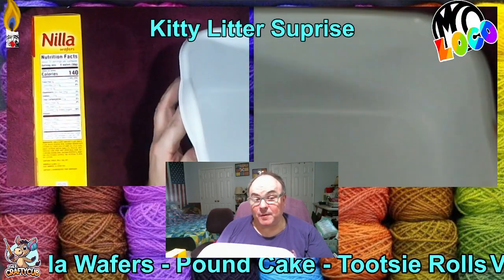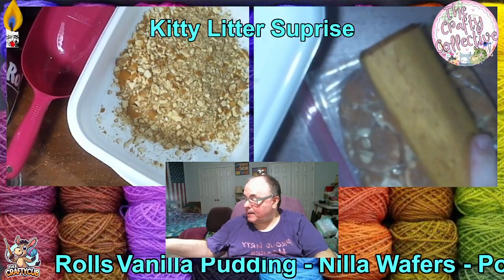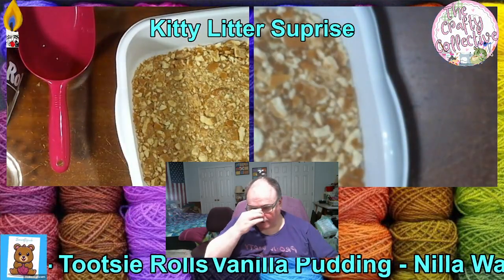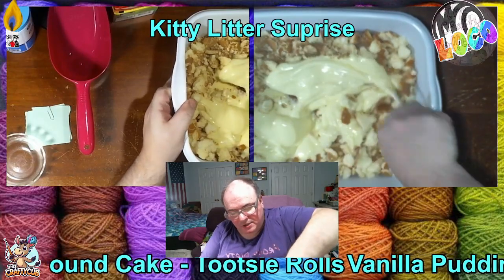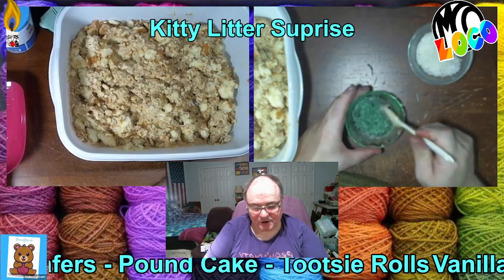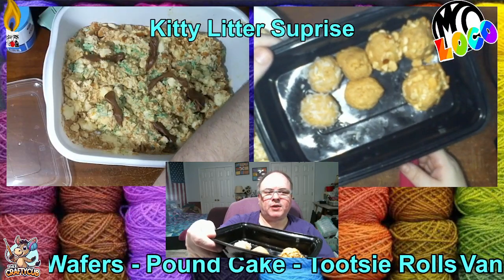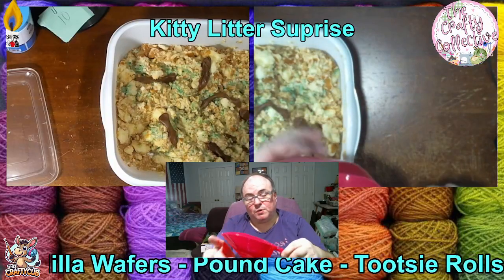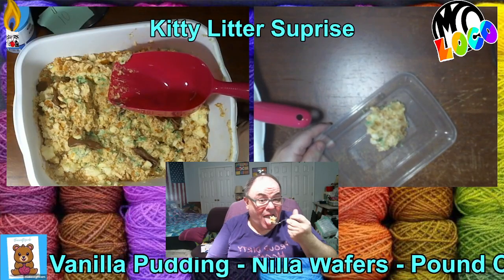Highlight: [18+] Home of the Proud Dirty Hook-ers - 1K Follower Celebration Stream Part V